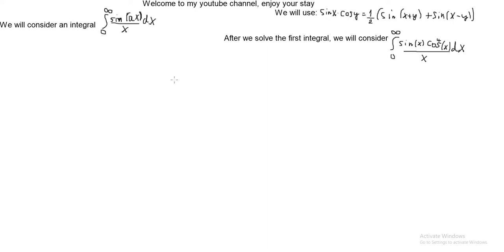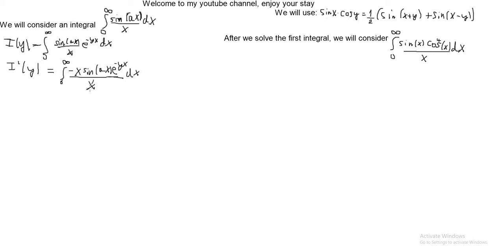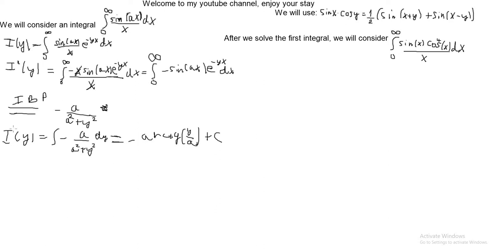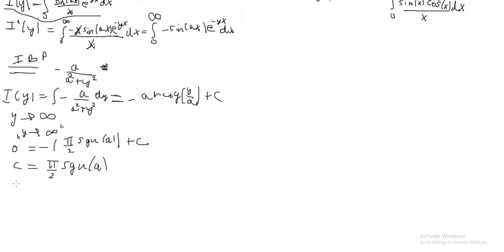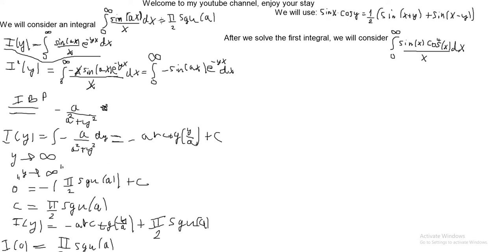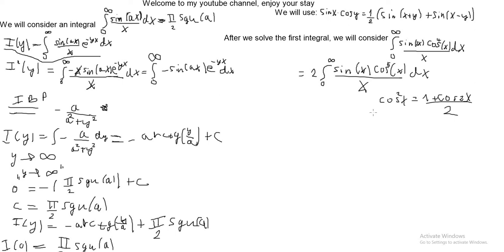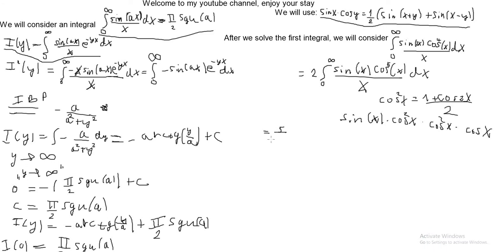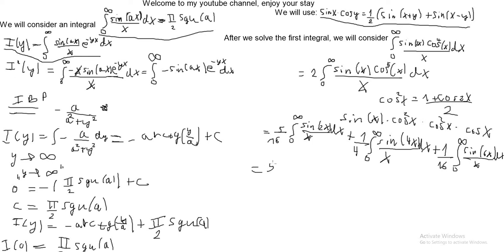Famous integral solved with an additional problem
In this video we solved a famous integral (sin(x))/x but for any ax. Then we gave an example how we can use the result to our advantage to solve some weird looking integrals.